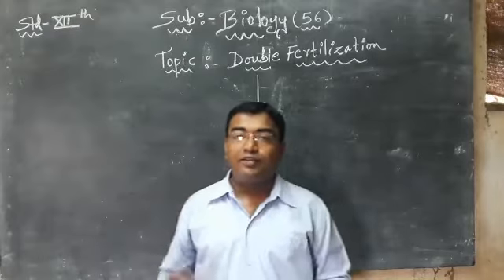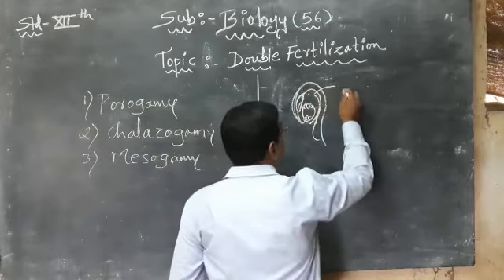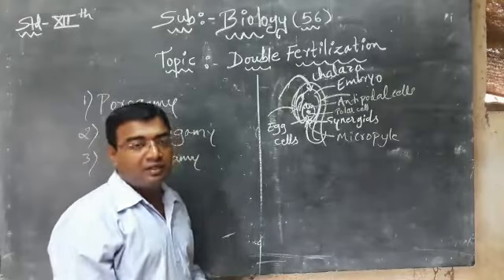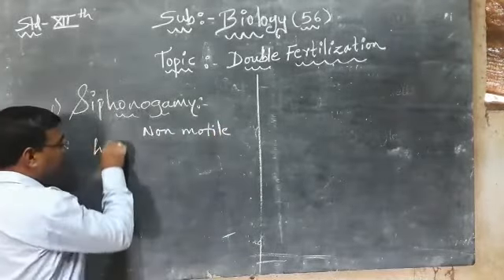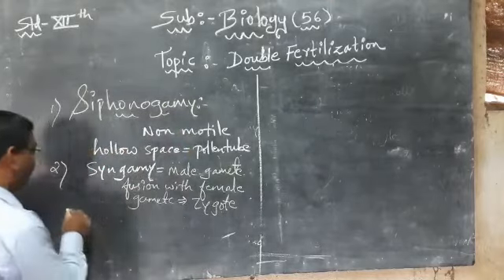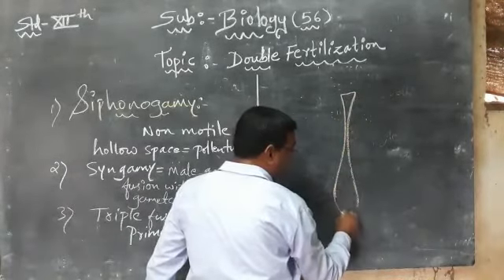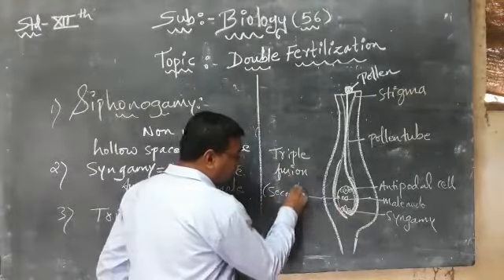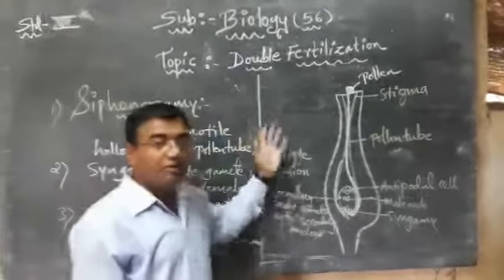Goswami Sir's Biology Academy Std-12th Topic- Double Fertilization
Goswami Sir's Biology Academy
By Prof. Arup Goswami (MSc Biochemistry,MSc Botany, B.Ed ) Experience-12 years of teaching experience